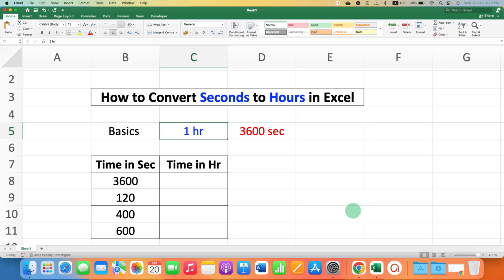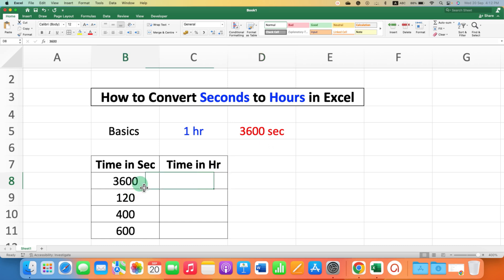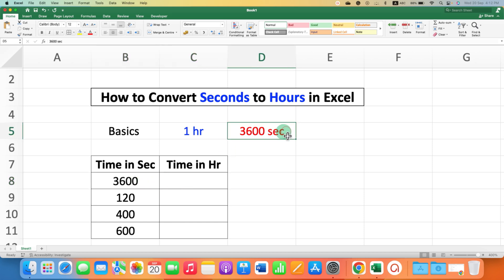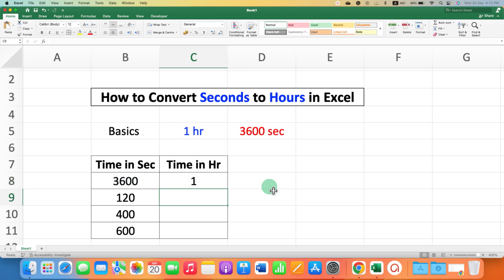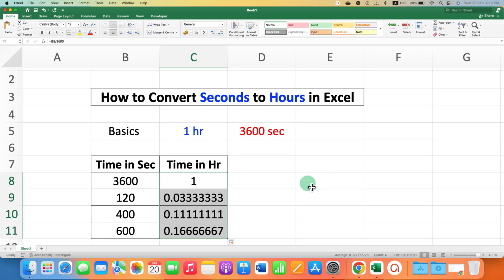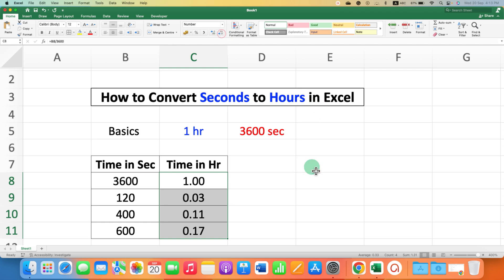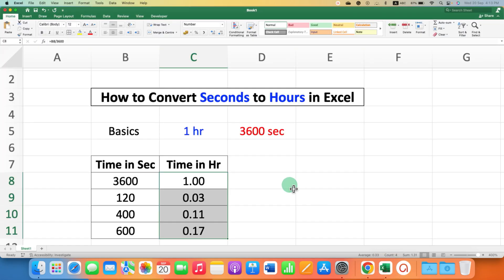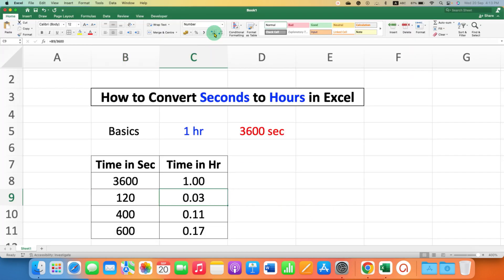How to Convert Seconds to Hours in Excel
In this Excel formula Tutorial Video Learn How to Convert Seconds to Hours in Excel Sheet using the formula. The basic you need to know first is that 1 hr = 3600 seconds. So to convert seconds (sec) to hours (hr) you need to divide seconds by 3600 seconds.